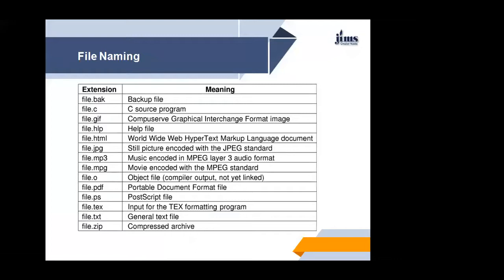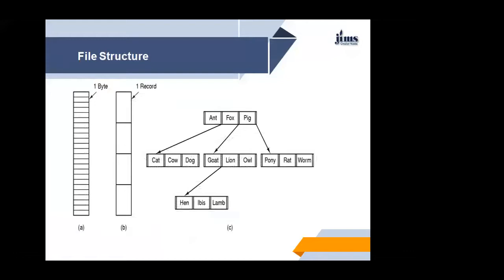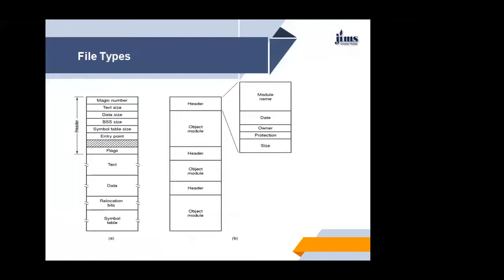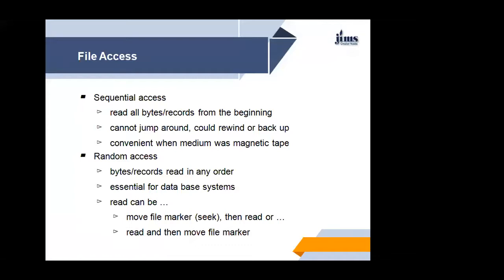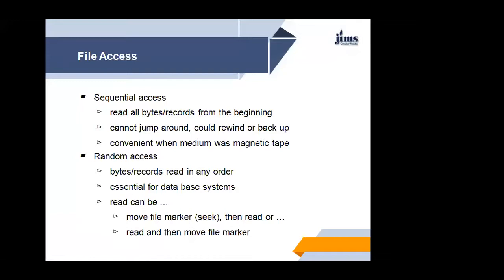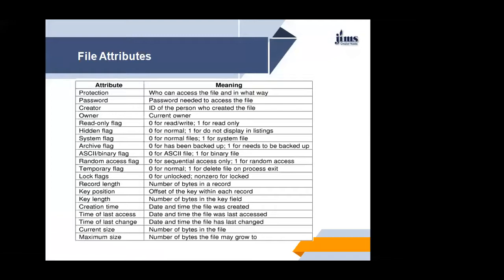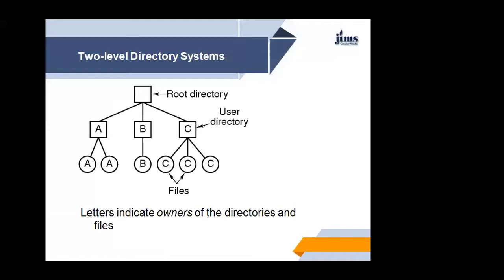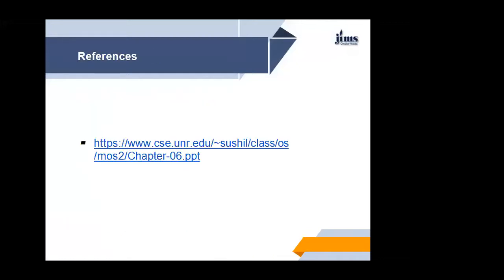Directory and Access method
Directory and Access method in OS